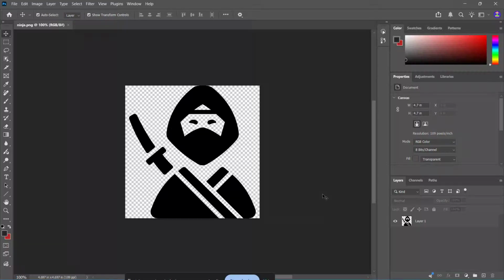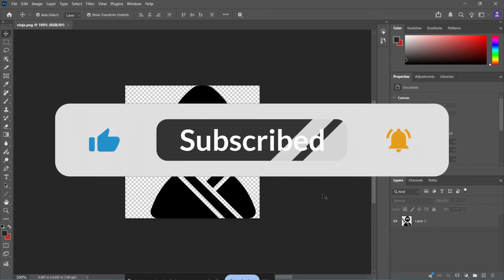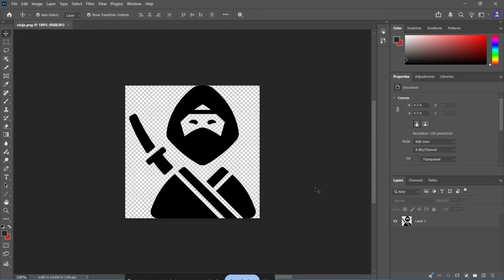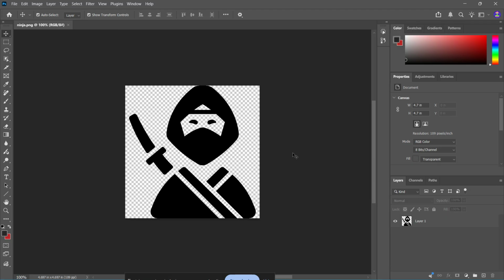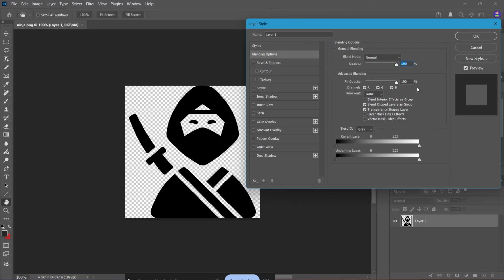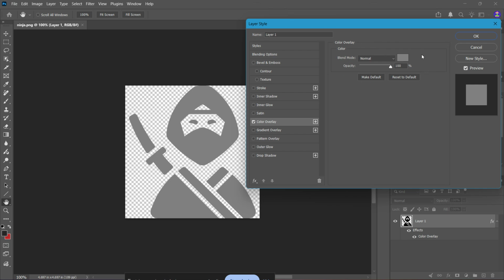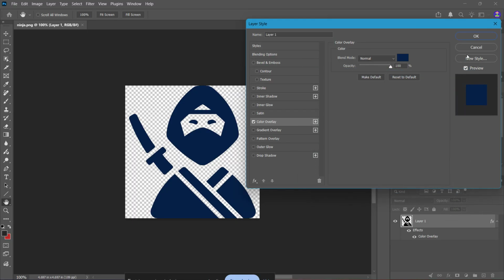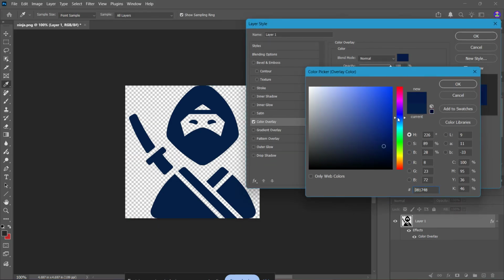How To Change Logo Color In Photoshop (Easy Guide)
Learn how to change logo color in Photoshop using the simple Color Overlay method. This quick tutorial shows you how to open your logo, apply layer styles, and update the color in just a few clicks.

🕚Timestamps:
0:00 Intro
0:18 Open Your Logo File
0:38 Open Layer Styles From The Layers Panel
1:02 Turn On Color Overlay
1:20 Choose Your New Color
1:42 Save Changes And Finish

✍️What You'll Learn In This Video:
• How To Change Logo Color In Photoshop Using Color Overlay
• How To Open Logo Files On A Transparent Background
• How To Access Layer Styles In Photoshop
• How To Use Color Overlay To Recolor A Logo
• How To Pick A Brand New Color With The Color Picker
• How To Save And Apply The Final Logo Color Change

💡Pro Tips:
• Use a transparent PNG for the cleanest logo recolor results.
• Double-click the empty layer area, not the layer name, to open Layer Styles.
• Save your logo as a PSD if you want to edit the color again later.
• Try multiple brand colors before finalizing the design.
• This method is ideal for non-destructive logo editing.